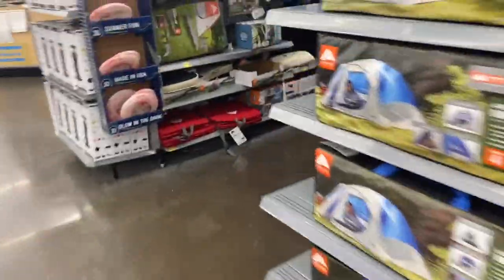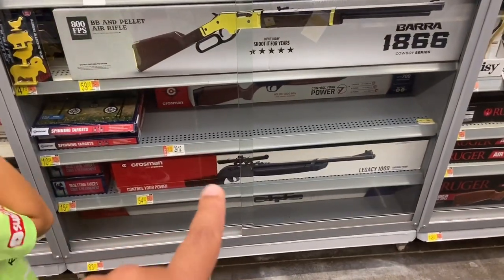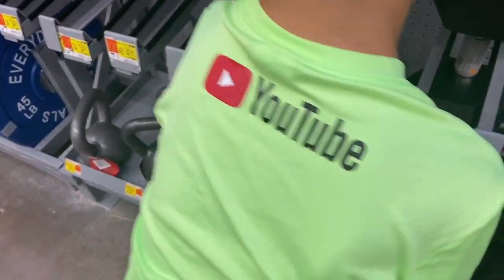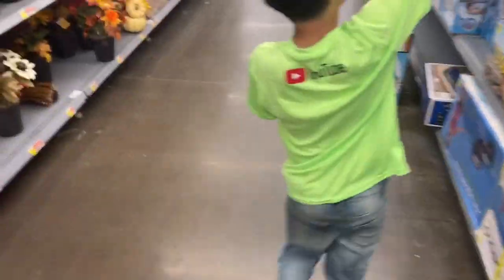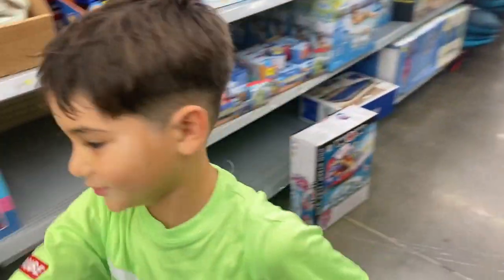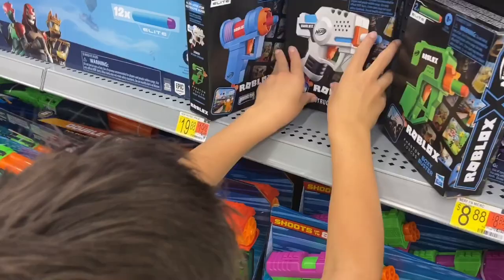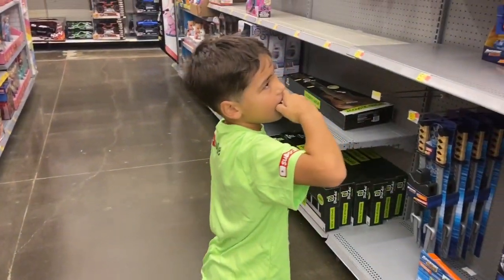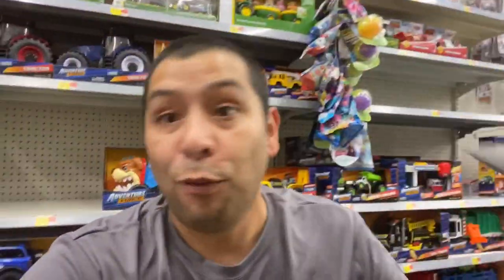Shopping for Nerf and BB Guns at Walmart is NOT Easy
WE are on our way to Walmart to see if we can find any good BB Guns or nerf guns to unbox on our Main Channel.